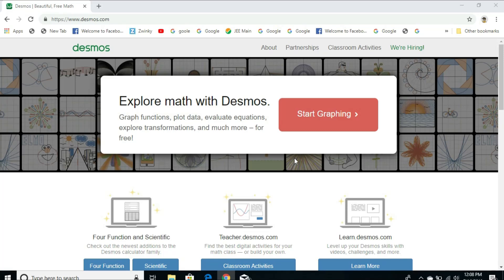vi characteristics of pn junction diode graph|| vi characteristics of pn junction diode using desmos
In this video i had showed the plot for voltage and current characterstics of pn junction diode using desmos

Desmos is an online graph calculator through which we can plot graph
Link to desmos: